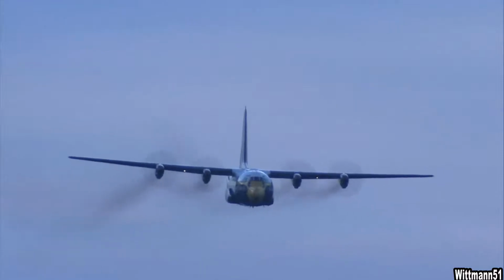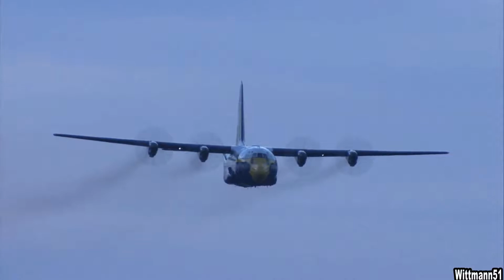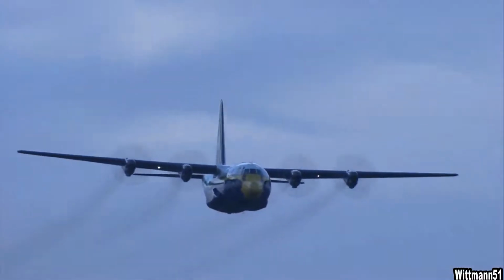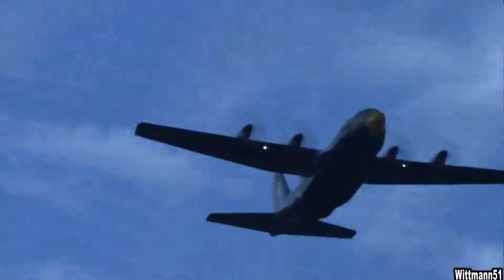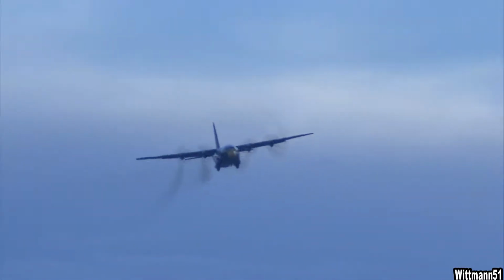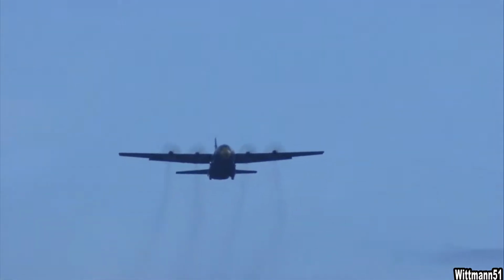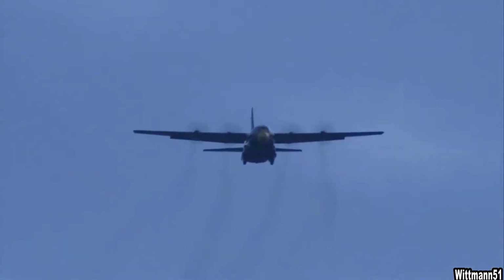2012 NAS Oceana Air Show - Blue Angels Fat Albert